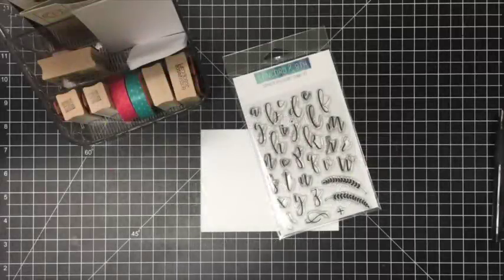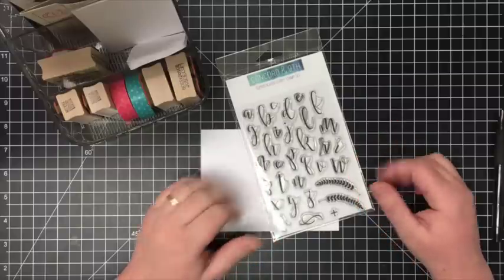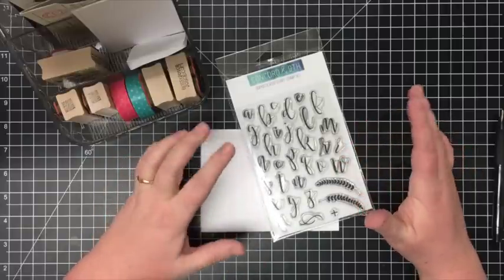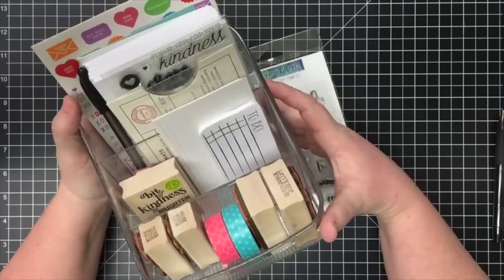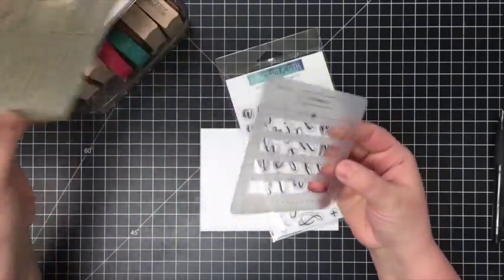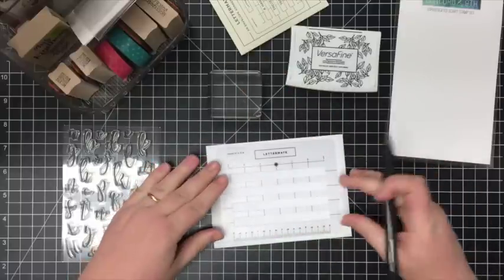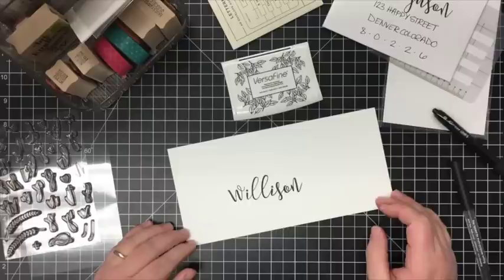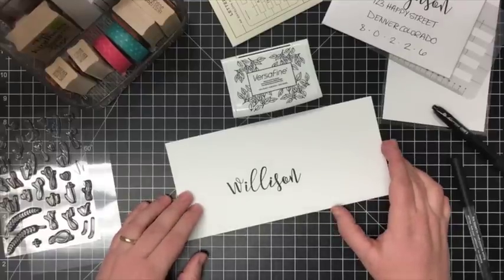Concord and 9th Sophisticated Script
This video is about Concord and 9th Sophisticated Script